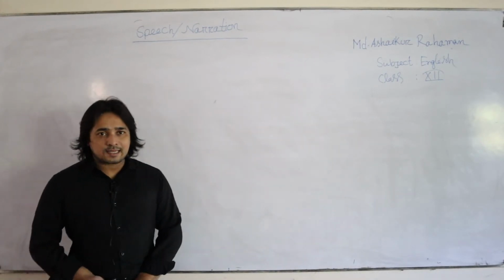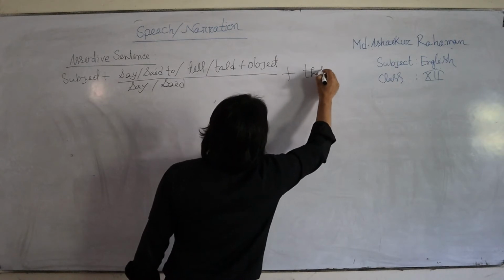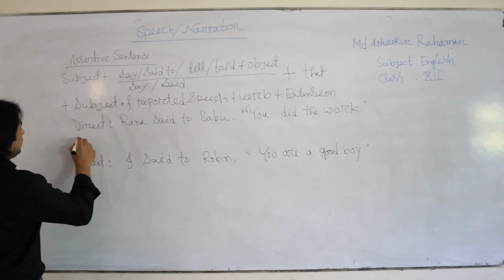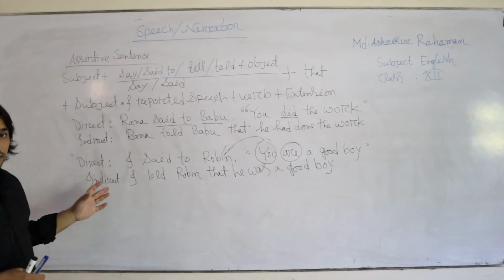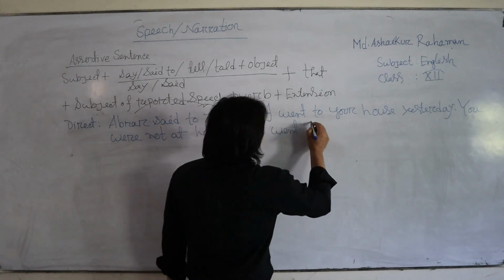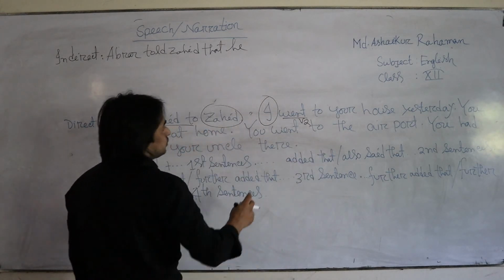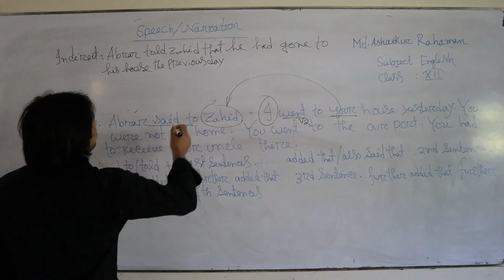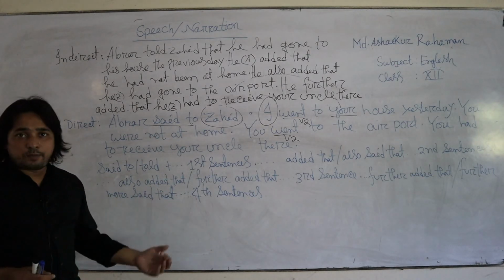ইংরেজি ক্লাস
Subject: English 2nd Part
Class: HSC 1st Year / 2nd Year
Teacher: Md. Ashaikur Rahaman
Lecturer, Department of English
Govt. Dohar-Nawabganj College
Nawabganj, Dhaka-1320.